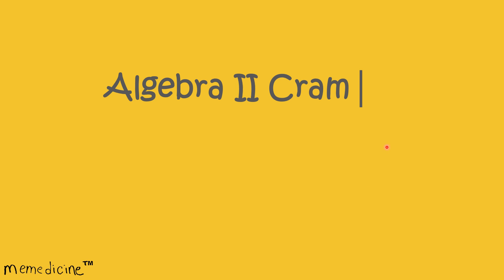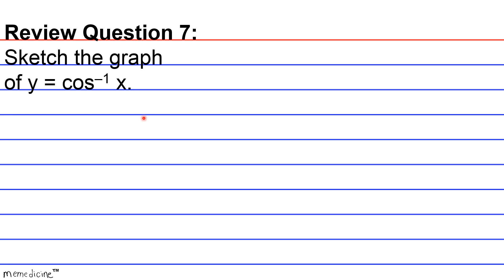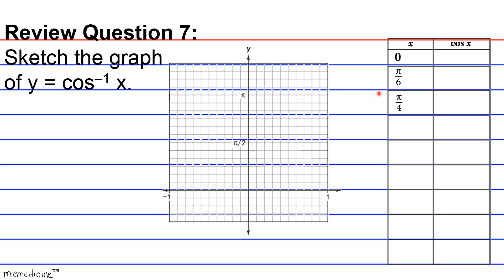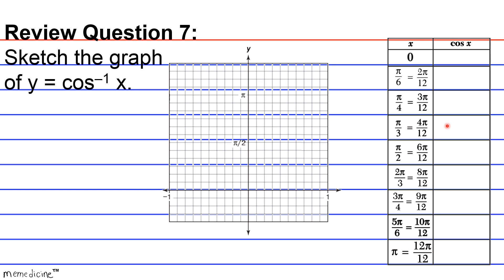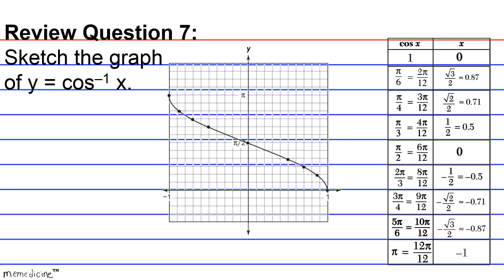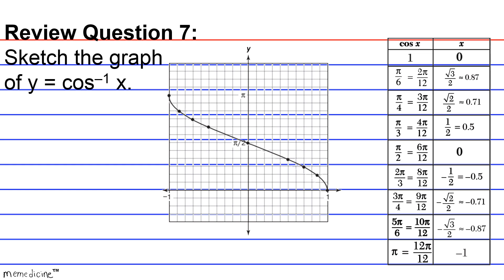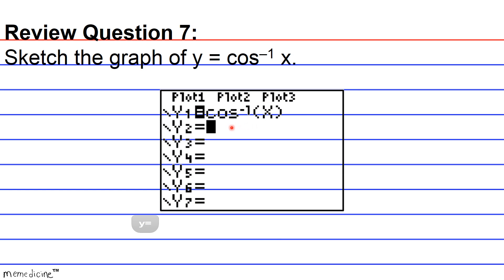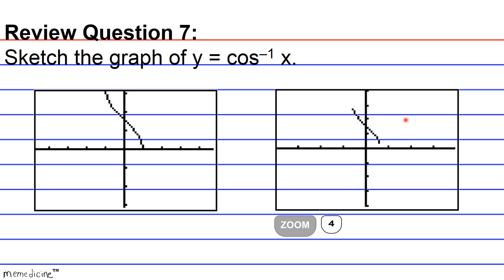Geometry Cram│ New York Regents Trigonometry│No. (7) Graph – y = cos ^-1 x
Algebra 2 Cram (Common Core)│ The University of the State of New York REGENTS HIGH SCHOOL EXAMINATION ALGEBRA II (Common Core)│Trigonometric Graphs│ Question 7 – y = cos–1 x.

This deck of cards discusses the following key concepts concisely:
graph,
cos–1 x,
cos⁡ θ,
cos x,
range 0 to π,
domain of a function,
range,

Graphing calculator skills:
RADIAN MODE,
DEGREE MODE,
GRAPH,
ZoomDecimal,

-PSAT: Preliminary Scholastic Aptitude Test
-GED: General Educational Development Test
-HiSET: High School Equivalency Test (Mathematics)